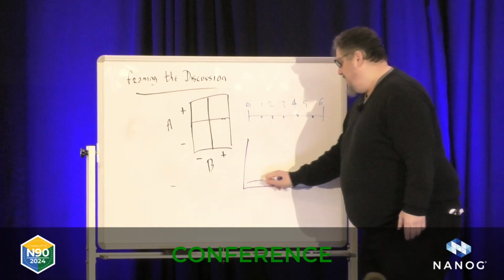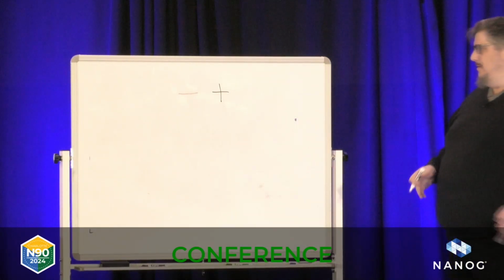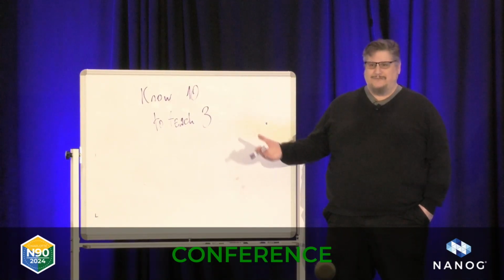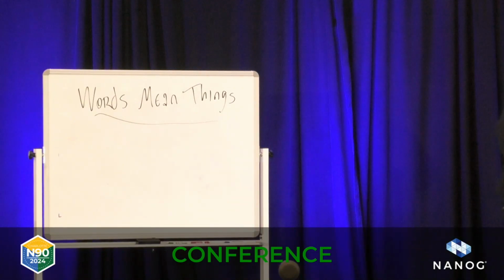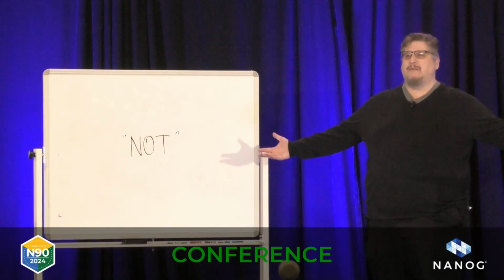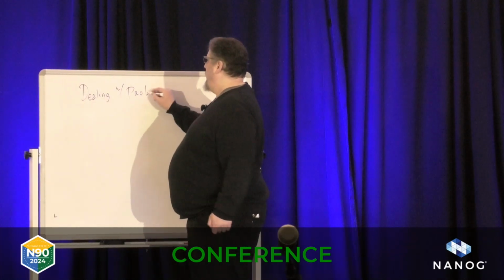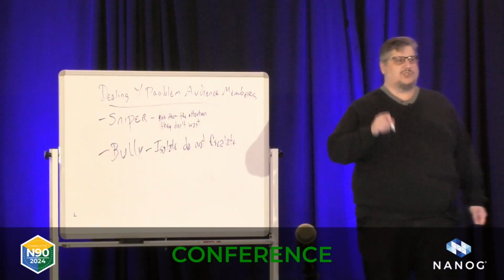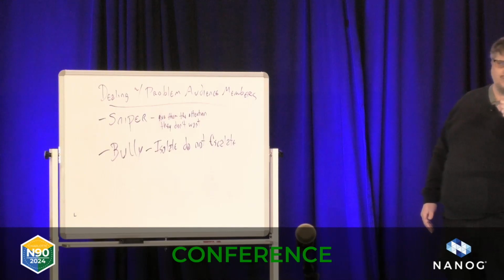Tutorial: Whiteboarding 101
0:00 Introduction and Rules
2:40 What is a Whiteboard Talk?
4:45 The Boundaries of Your Talk
10:16 Framing the Discussion / Using what your audience already has
20:23 Framing Example:  "Less Filling, Tastes Great"
21:30 A Note on Color
24:40 A Note on Practice
29:03 Words Mean Things
31:21 The Problem with "not"
33:00 You're the Adult in the Room*
34:50 DON'T MAKE STUFF UP
40:13 Controlling the Conversation: Parking Lots and Agendas
45:12 [Halftime Break, Matt on a hot mic]
52:16 Halftime Q & A
55:09 Letting The Audience In
1:00:08 Presenting While Remote
1:06:50 Standard Geek Pitfalls
1:15:40 Handling Problem Audience Members
1:25:56 Q & A

The “whiteboard talk” represents one of the key ways that engineers can communicate ideas in a concise and educational way to colleagues. More than a classroom lecture or a slide presentation, a whiteboard talk is a combination of several disciplines including teaching, storytelling, the visual display of information, and improvisational acting.

In this tutorial, the attendees will learn how to organize a whiteboard discussion, how to avoid popular pitfalls, and how to make sure that their audience walks away with the knowledge that the attendee wants them to have. These topics include how to narrow down the scope of a topic (both in terms of the topic itself and the level of abstraction), how to build the knowledge model for the talk, how to define terms for different audiences, and how to handle difficult audience members. In addition, since "presenting while remote" is now a fact of life for many professionals, the tutorial will cover how to use the tools discussed to make presenting during video conference meetings more productive.

Speaker: Matt Ringel